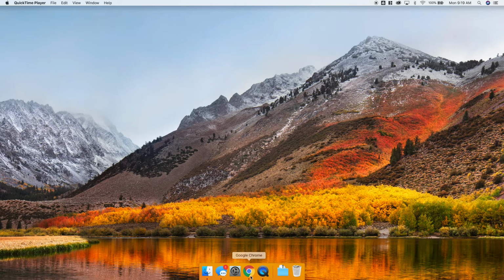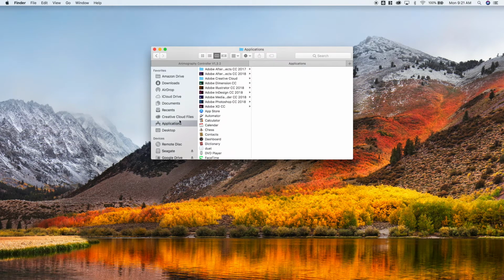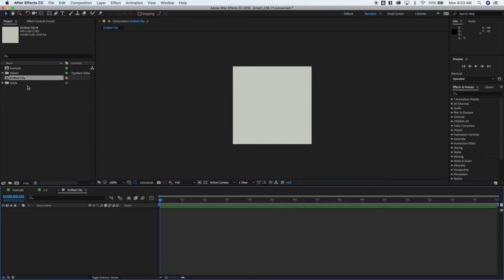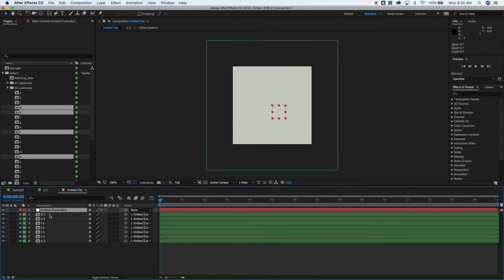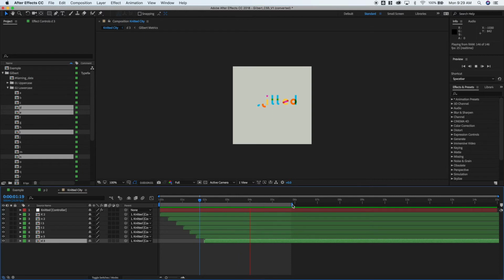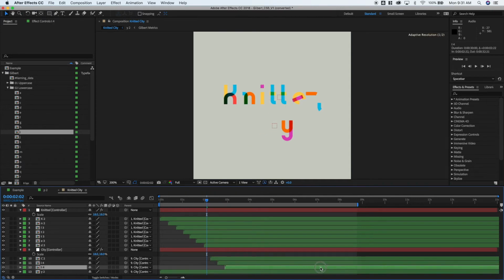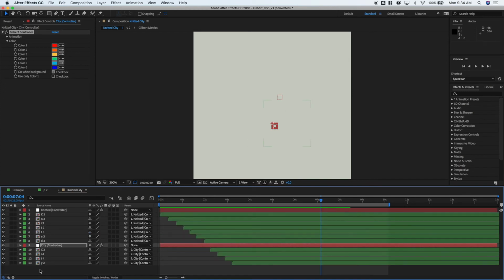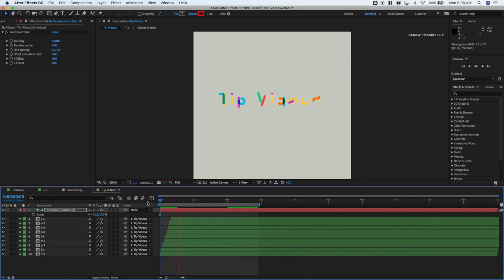Learn How to Use Animated Fonts by Animography in Under 10 Minutes.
Tutorial on how to use Animography Fonts.

Can you imagine if you had to physically design a new font every time you wrote something? Well that's been the case for animators until recently. I stumbled upon a fairly new company called Animography where you can download pre-made animated fonts. Not only is this a game changer for animators, it's huge news for everyone. With a little bit of tinkering in After Effects, I believe anyone could use these fonts on their projects.

You'll need three things for this tutorial
2. (Some are free).
3. The Animography Controller (Also free)

If you know anything about Adobe After Effects, using these fonts will be a breeze. If you've never touched After Effects, you should still give this tutorial a whirl and just follow my clicks closely (You can also slow the speed of my tutorial down on YouTube.)

Does this topic interest you? Please reply and let me know!